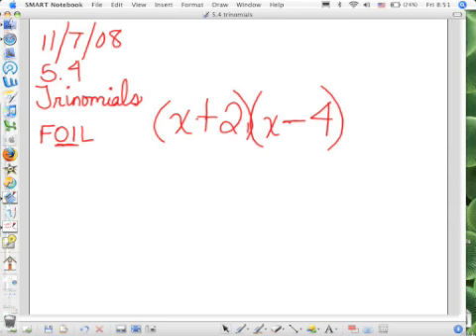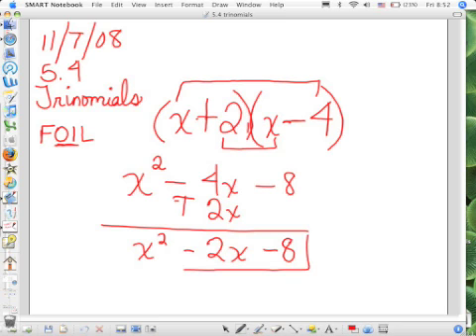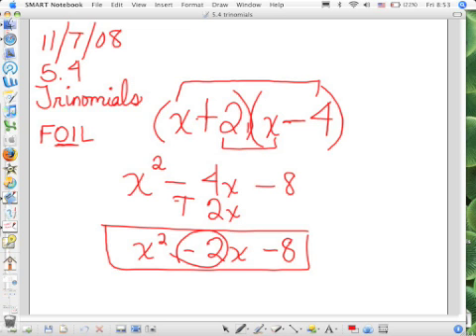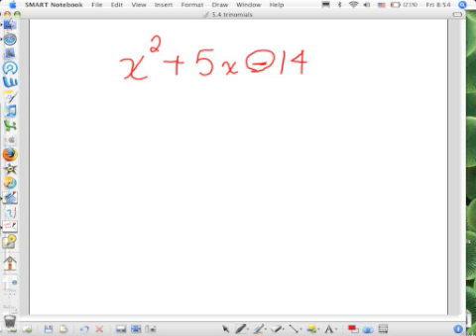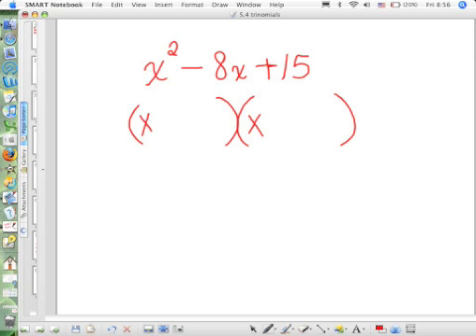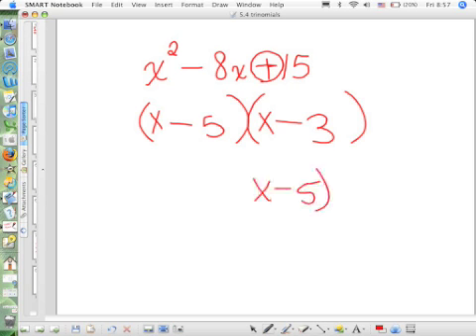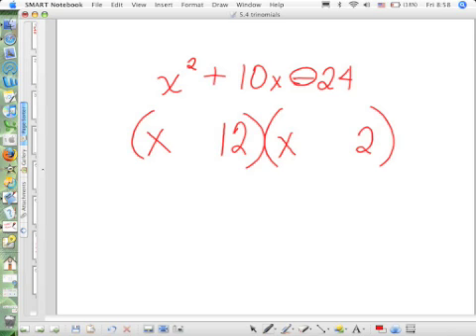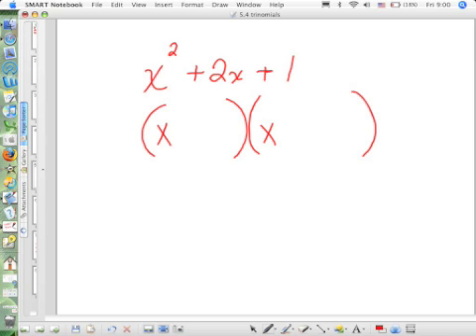Factoring Trinomials a